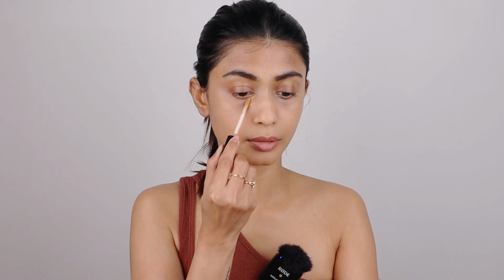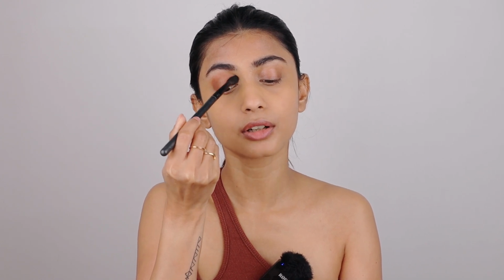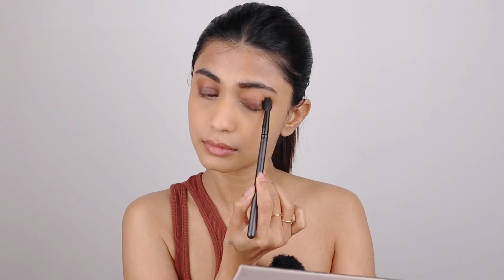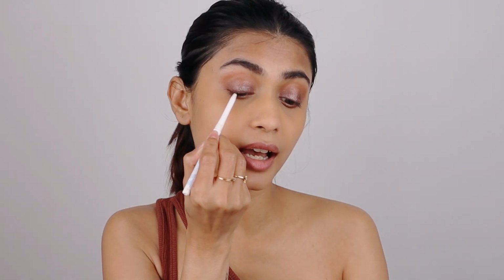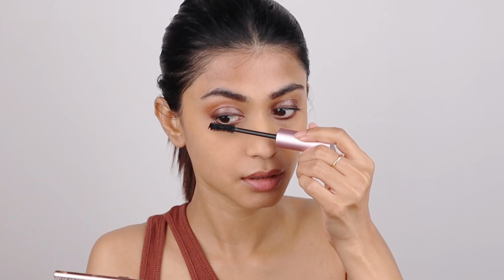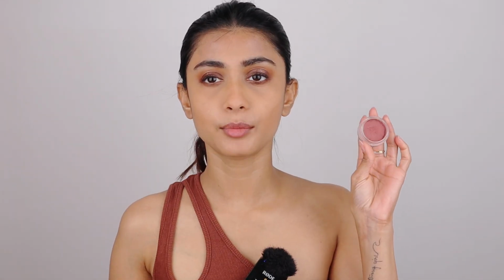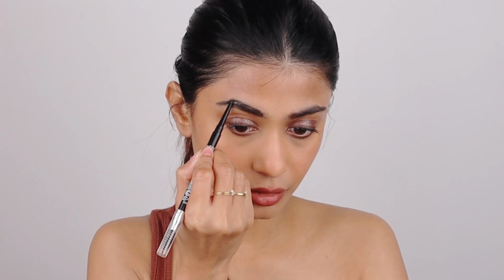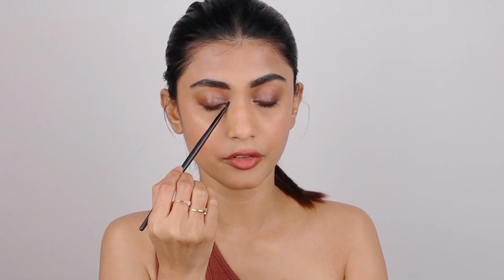Trending Espresso Makeup Look 2024 | New Makeup Tutorial | SUSH Dazzles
I'm thrilled to showcase the 2024 Trending Espresso Makeup Look. Prepare to be mesmerized as I'll guide you step-by-step to achieve this exquisite brown makeup look that will have heads turning. My makeup tips and tutorials are a game-changer for anyone wanting to set trendy makeup looks for 2024. For product links please check my comments section.

I am Sushmita (you can call me SUSH) . I love creating celebrity (Indian and international) inspired 💋 makeup tutorials, making videos on makeup and 💆🏻‍♀️💆🏻‍♀️ skincare product reviews and talk-to-me videos about body positivity and mental health. I am from the City of Joy - Kolkata. A BIG THANK YOU 🙏🏼🙏🏼 for stopping by my channel and appreciating my humble and genuine effort to help you in any small way possible. Your ONE view matters a lot to me and I count my blessings for your unconditional love.

I would love to connect with you on Instagram. 💓💓